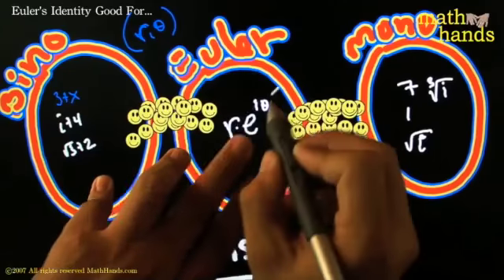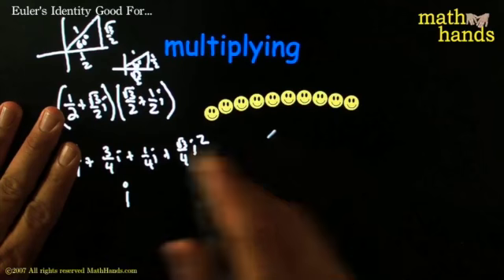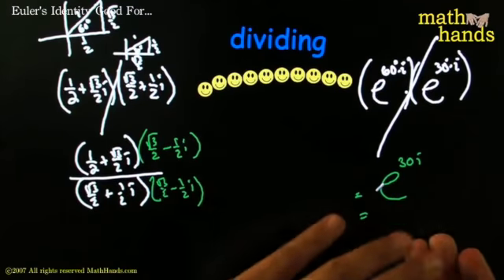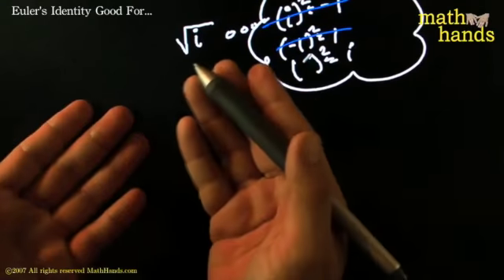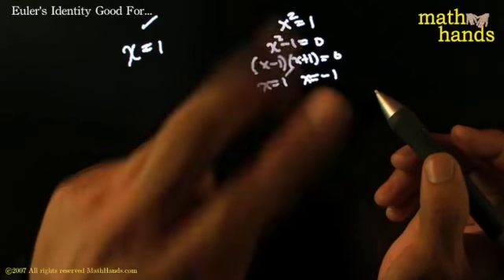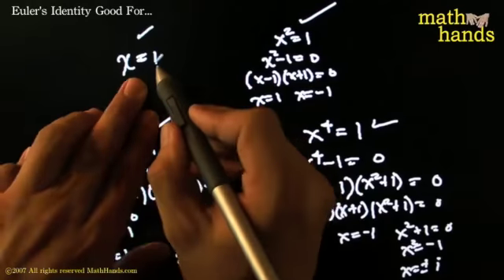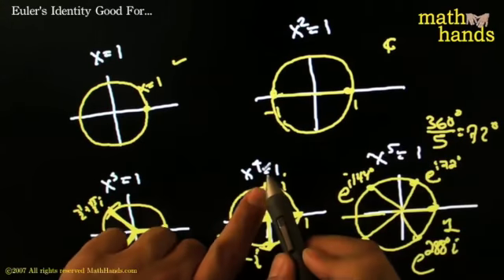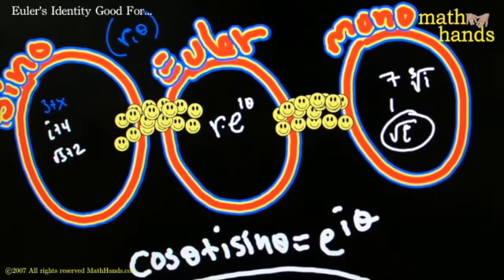104.06.07 Converting to Euler s identity PART 1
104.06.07 Converting to Euler s identity PART 1